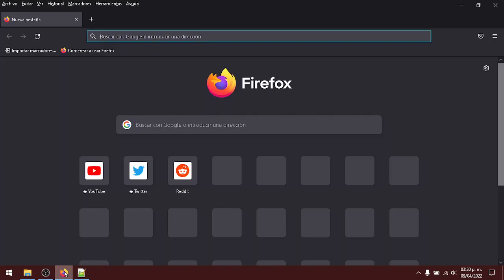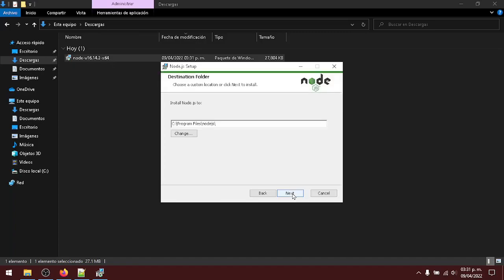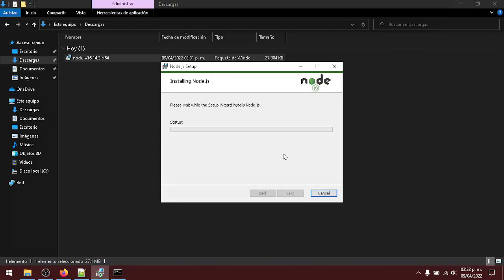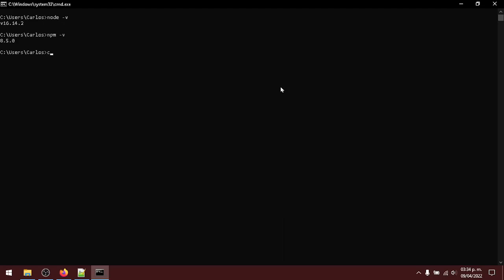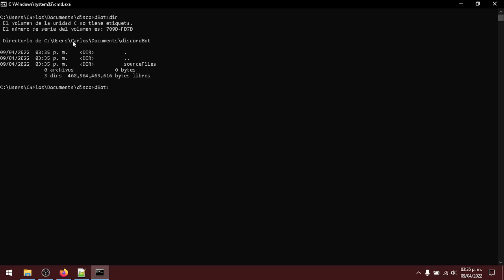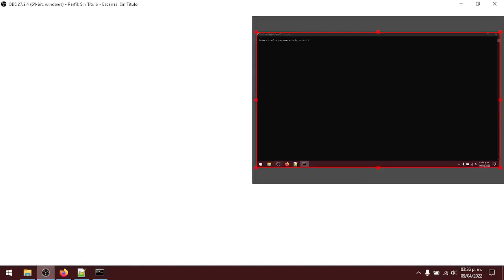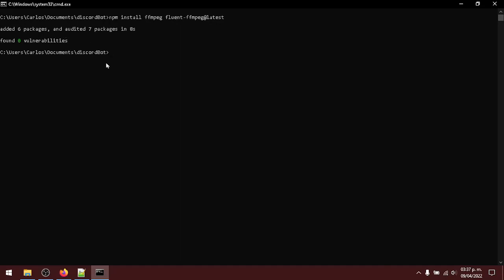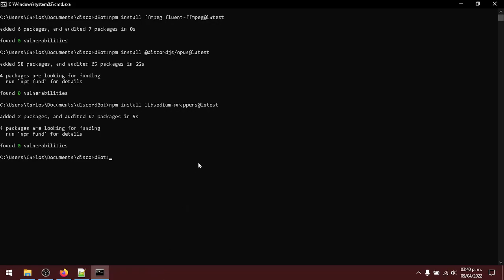Discord bot that plays local audio files (Part 1)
Hi, this video is the first part of the discord bot tutorial.

Here you are going to install some software dependencies and create a folder structure for the discord bot.